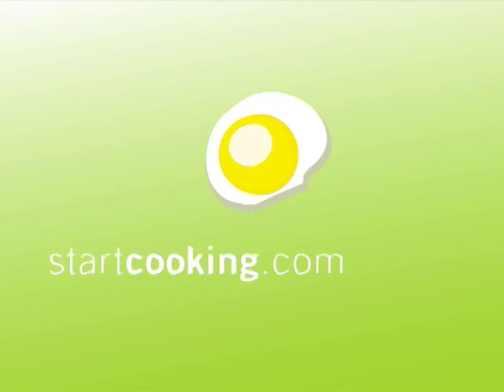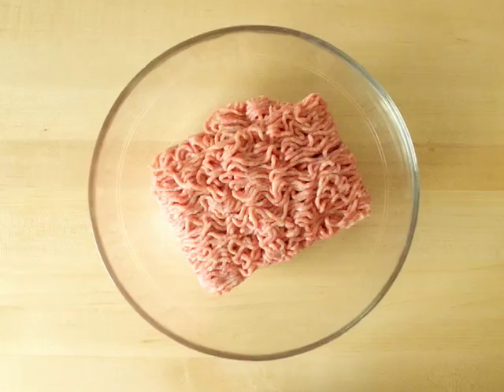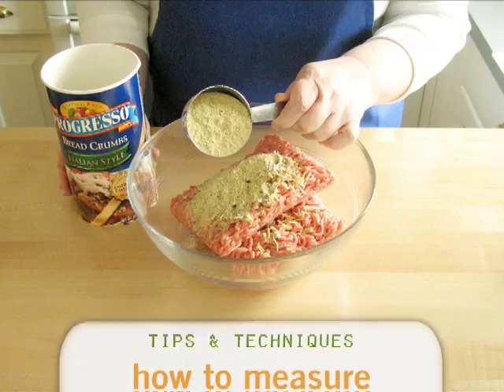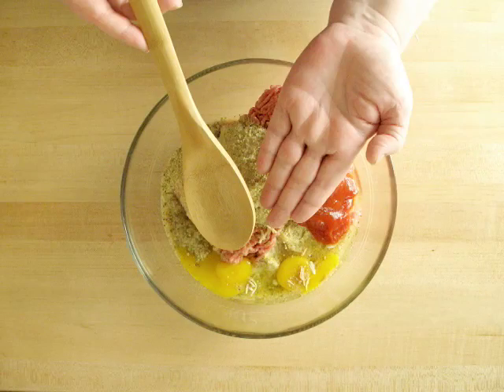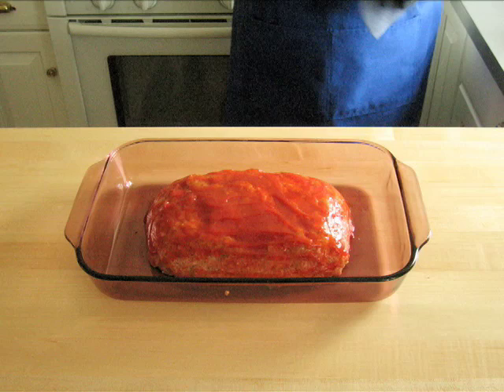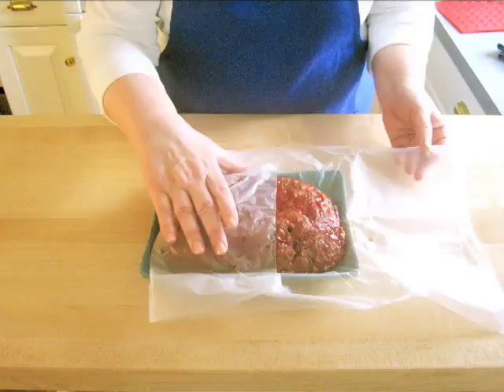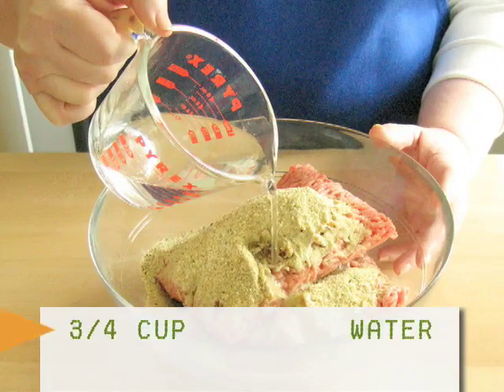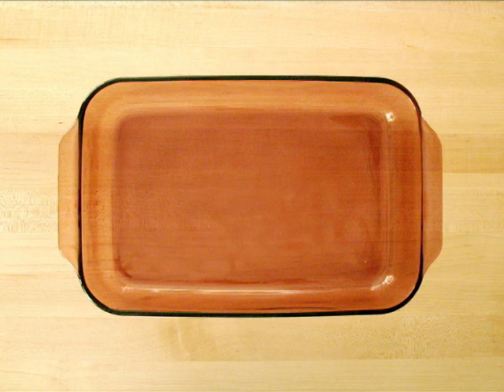Meatloaf (Classics)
This recipe for meatloaf using Lipton's dried onion soup mix is an American family classic.